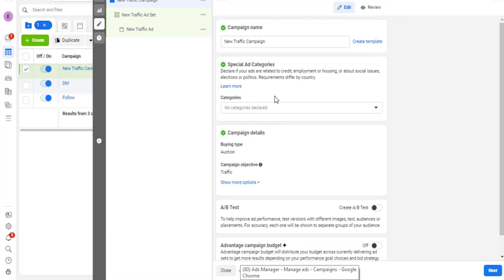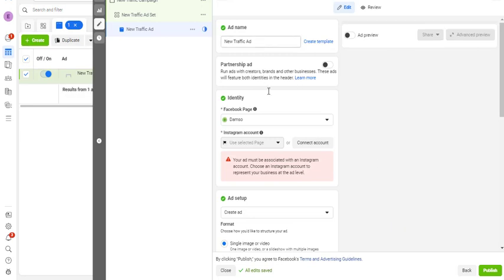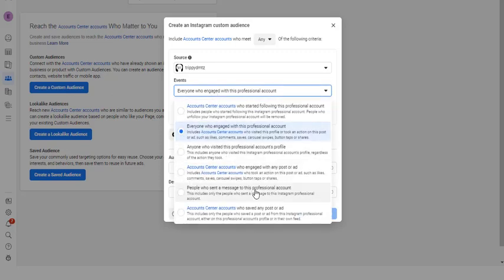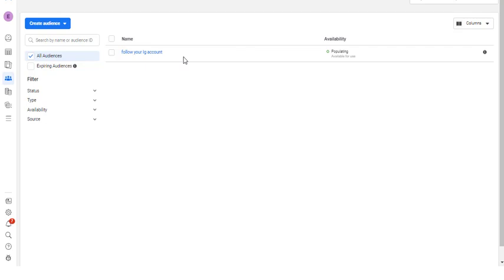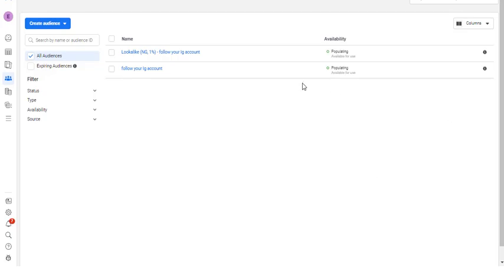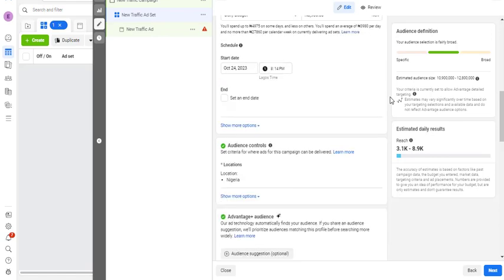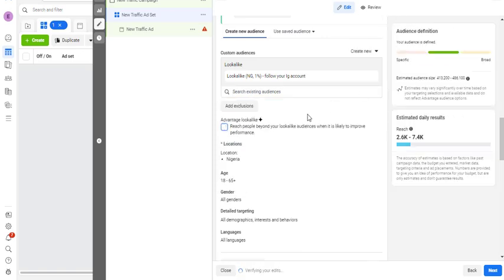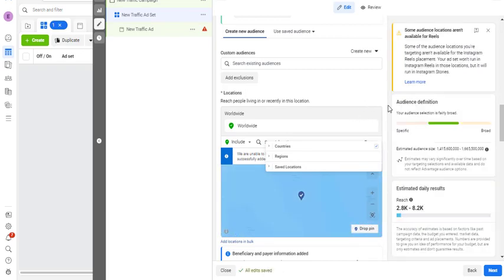How To Use Meta Ads To Gain Targeted Instagram Followers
As an avid user of Instagram, you know one
of the worries is how to get TARGETED
followers for your profile?

Even, though some claim to be able to sell
quality followers; we are not assured that they will be
paying customers.

In today's video, you will be learning how to
use meta ads (Instagram ads) to gain QUALITY
and TARGETED followers who will also
patronise your business.

BOOK A STRATEGY session with seasoned Facebook & Instagram ads specialist

Have issues with your Facebook or Instagram ads and you want a Professional 3rd eye look with the right solutions for better results?

Or just a few pointers when it comes to Facebook & Instagram advertising?